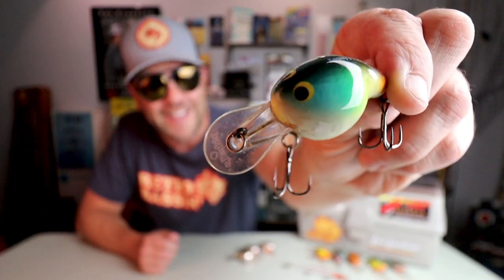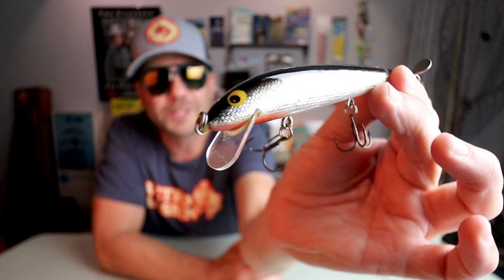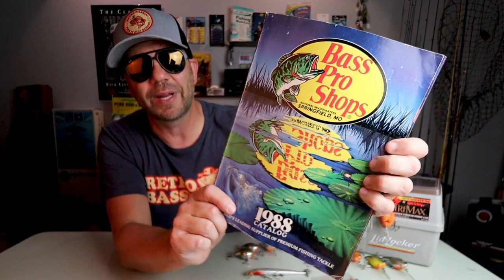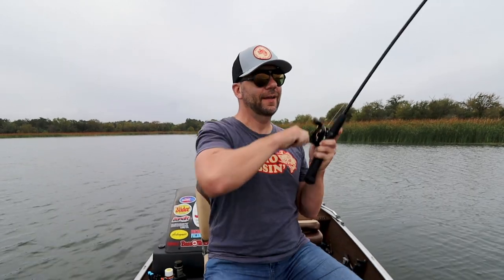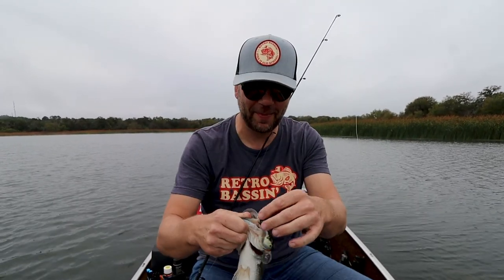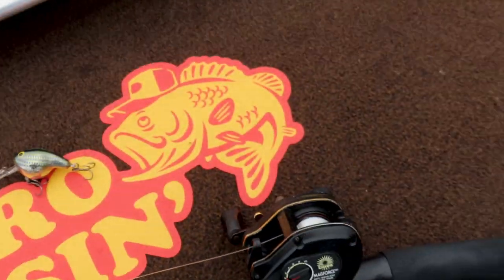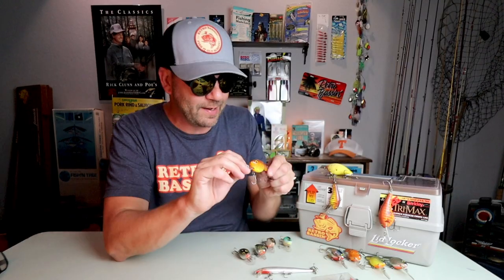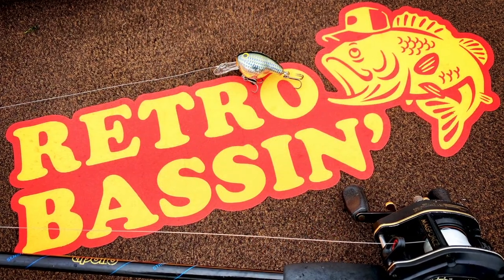Is this the coolest crankbait from the '80s? (feat. Bagley's Fat Cat)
We've been on a tear throwing old school crankbaits for bass, and this week we take a look at a popular offering from Bagley's in the late 1980s, the Fat Cat. This mean, little crankbait has a unique profile and an even more unique action. Crafted from balsa wood, this Jim Bagley creation has long been popular with fishermen and lure collectors alike. In this episode we take a look at some lure spreads from the 1988 and 1989 Bass Po Shops Master Catalogs on the Bagley's Fat Cat and Mamma Cat, as well as take this vintage wooden crankbait to the local lake to see if it can still tempt bass today.

B-ROLL MUSIC
Music from Uppbeat (free for Creators!):